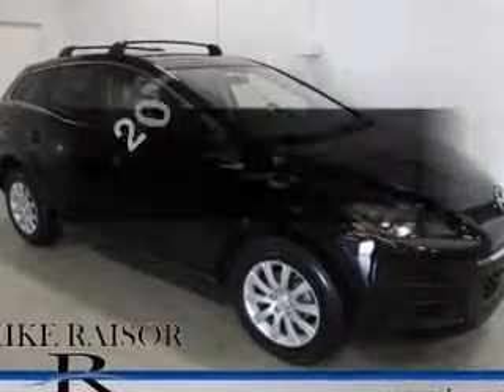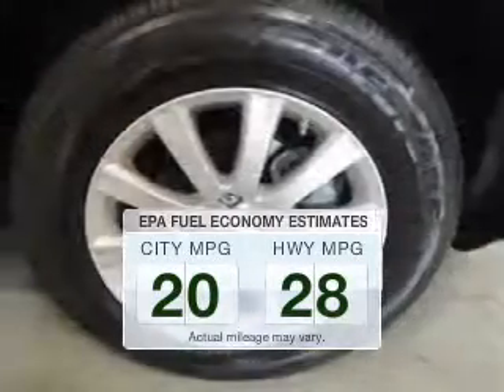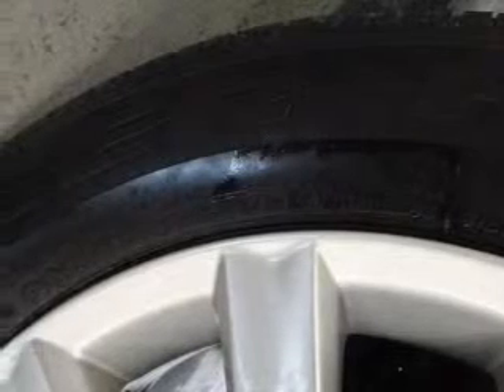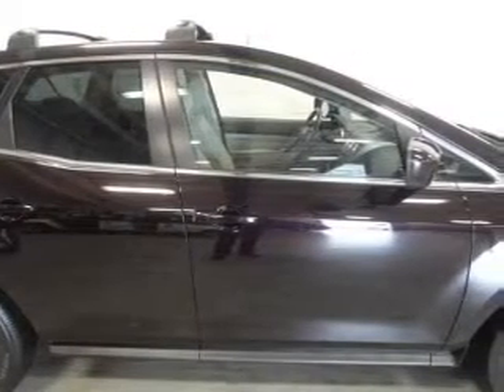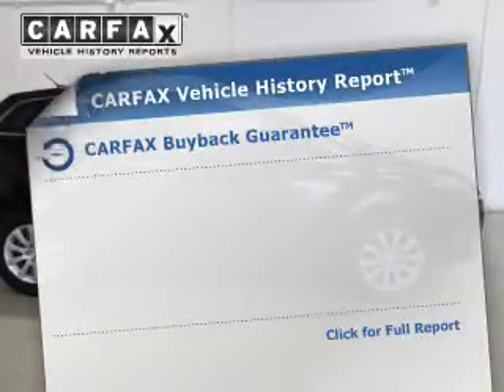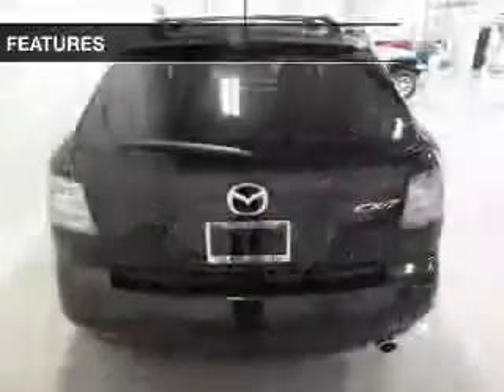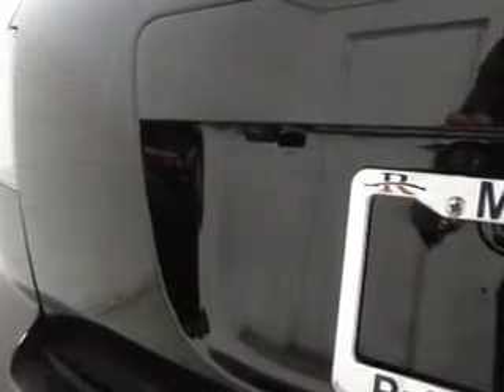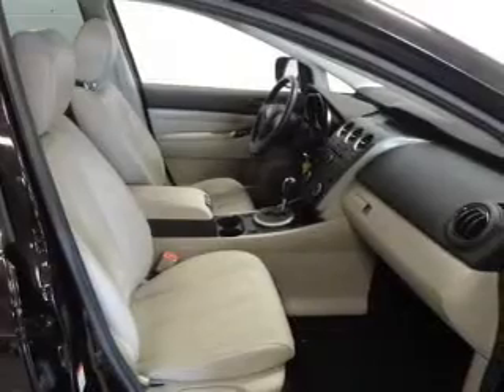2011 Mazda CX-7 - Lafayette IN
Year: 2011
Make: Mazda
Model: CX-7
Trim: i Touring
Engine: 2.5 liter inline 4 cylinder 16 valve MPFI DOHC
Transmission: 5-Speed Automatic
Color: Black Cherry Mica
Mileage: 34537
Address:
2051 Sagamore Pkwy. S.